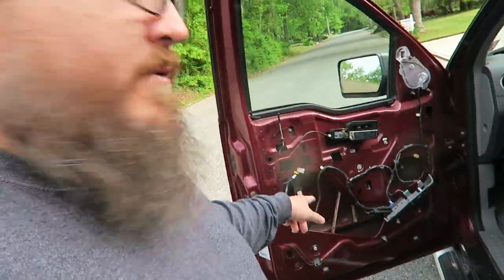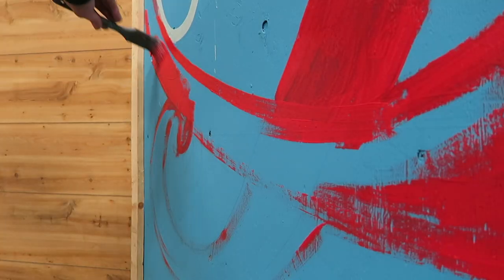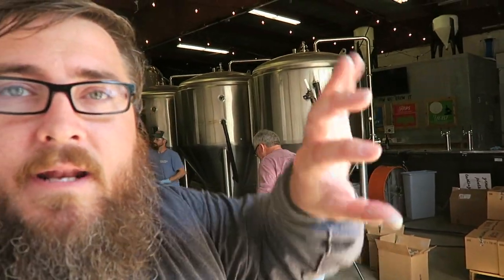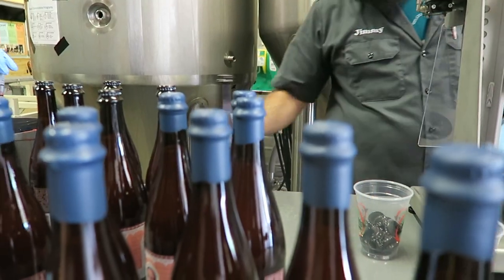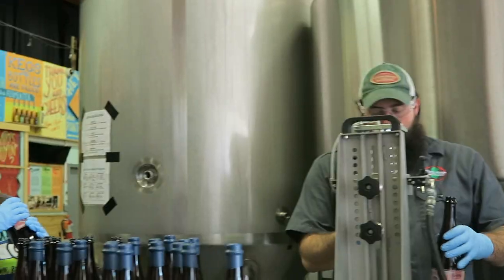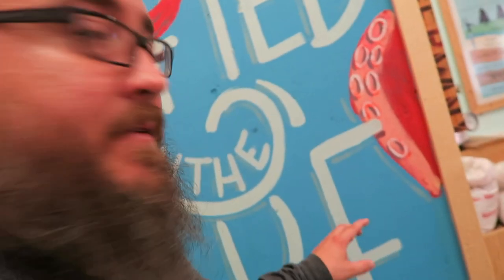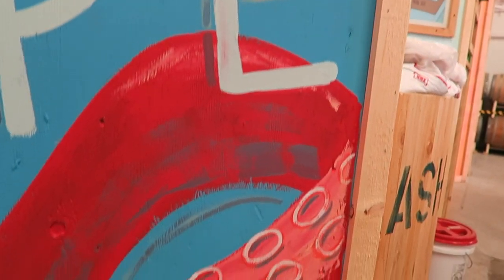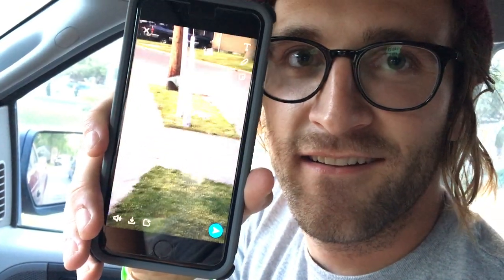We Found An Albino Squirrel - vlog 083